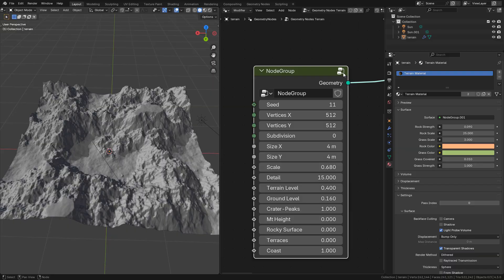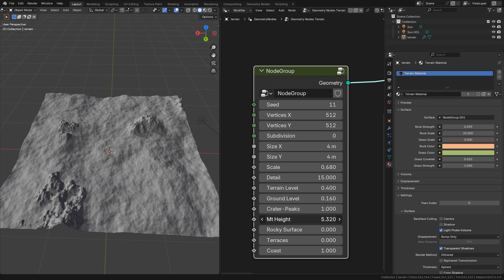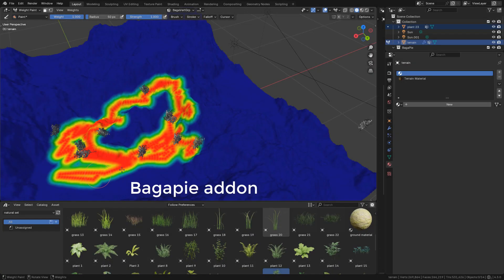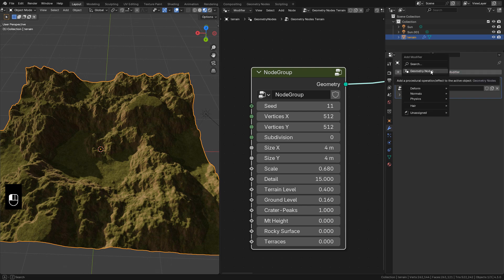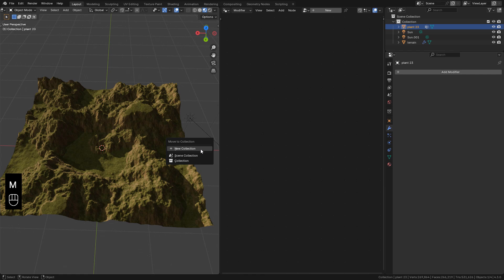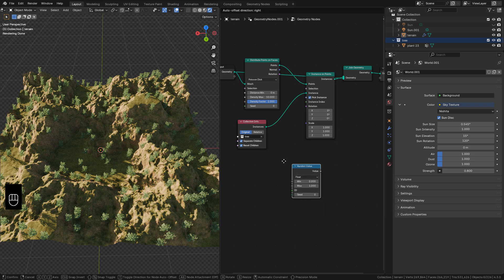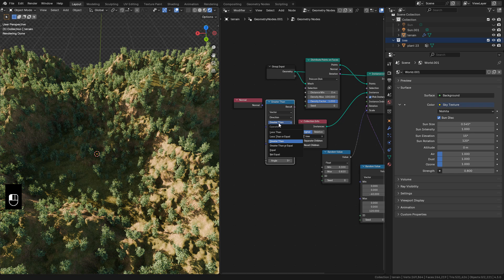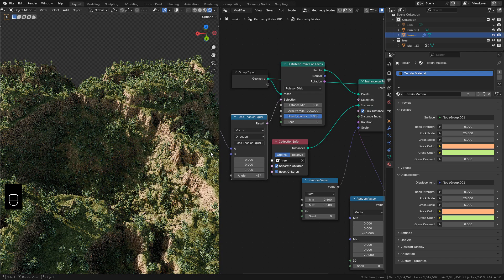Create Procedural landscapes in Blender with This FREE Tool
Create textured landscapes and terrains with this geometry node terrain generator, blender 4.3.